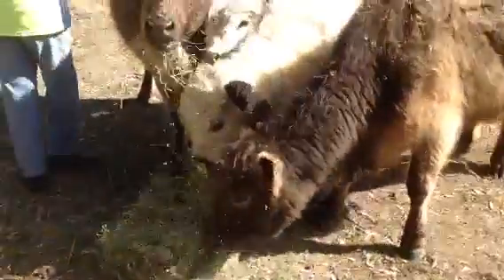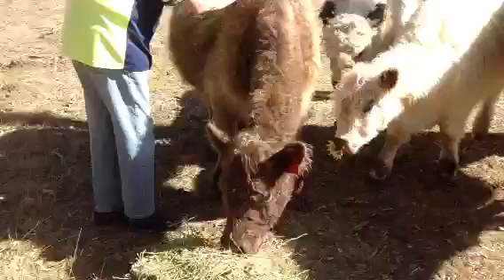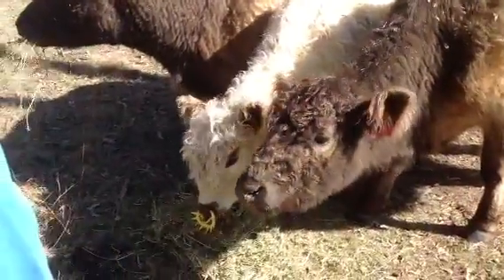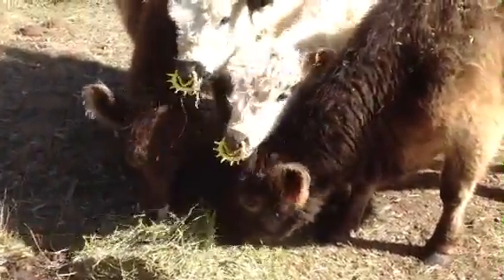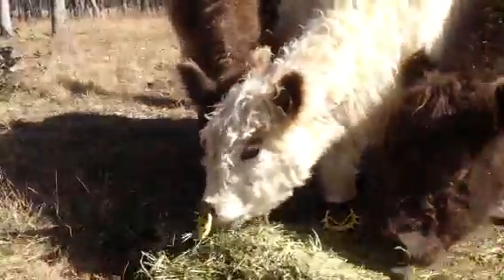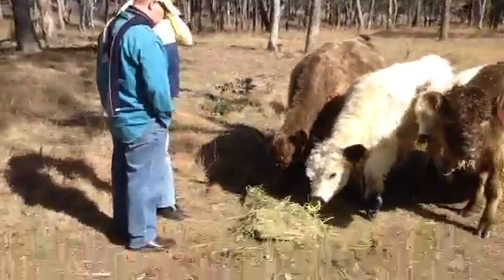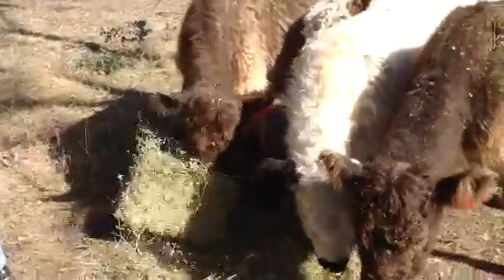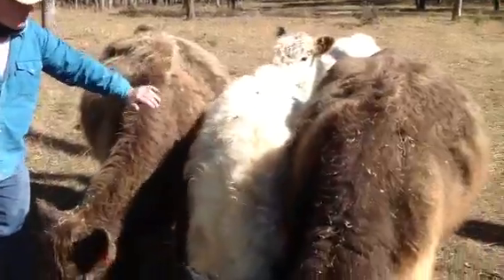Des cows having a feast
Armidale NSW
Australia